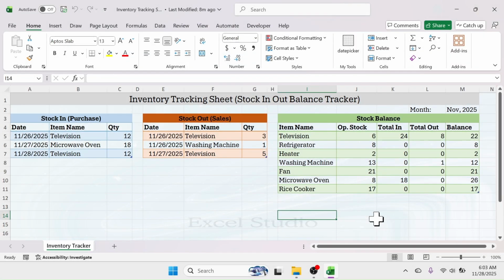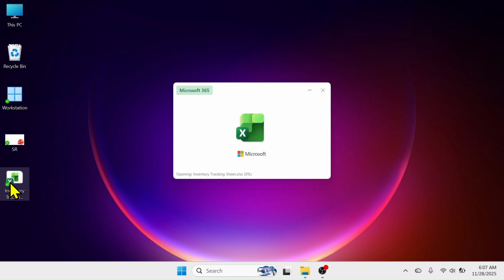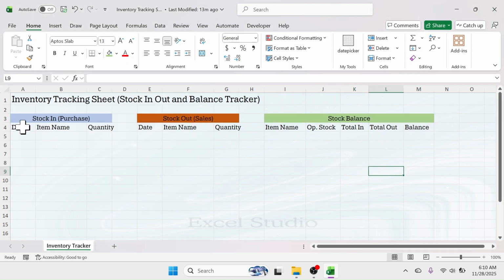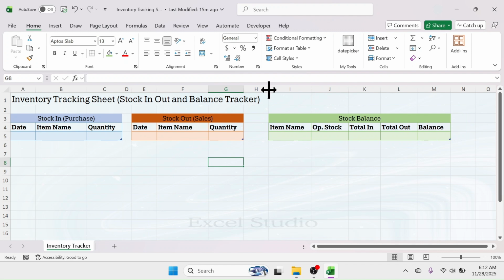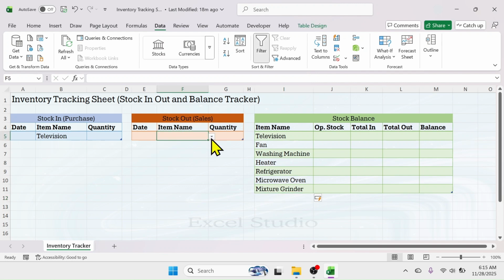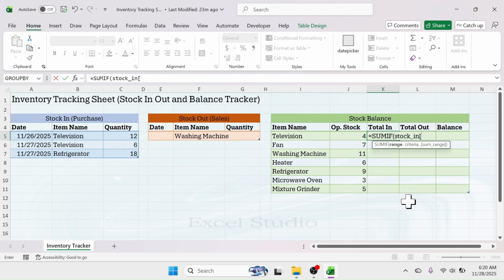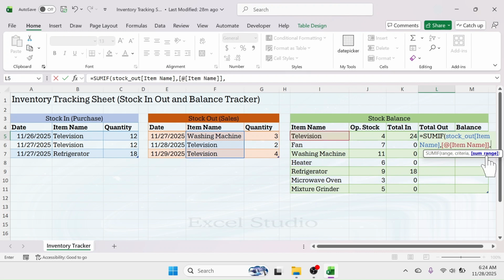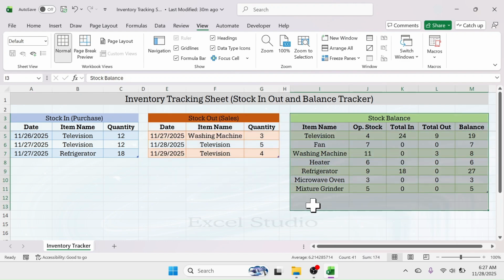Warehouse Inventory Tracking Sheet in Excel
Learn how to make warehouse inventory tracking sheet in Excel. This sheet effectively keeps track of purchase, sales and balance of inventory.